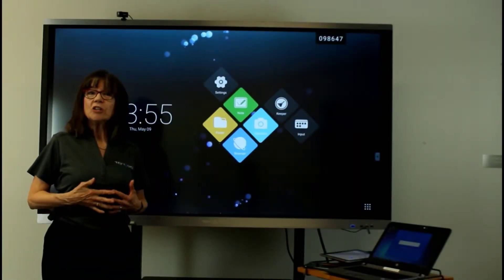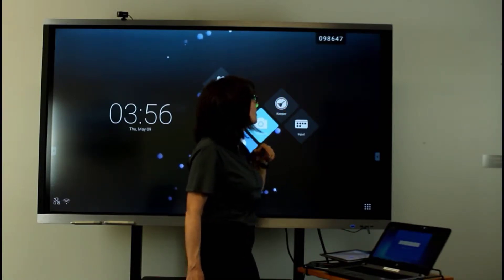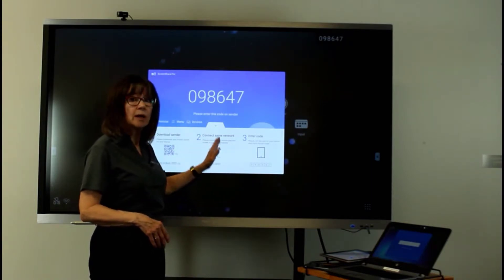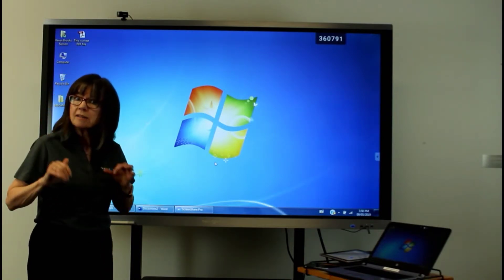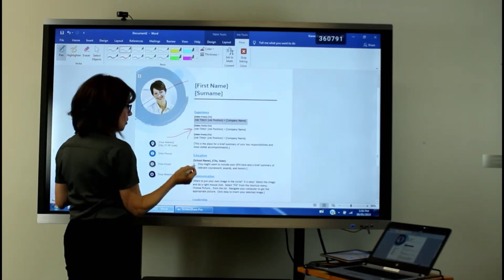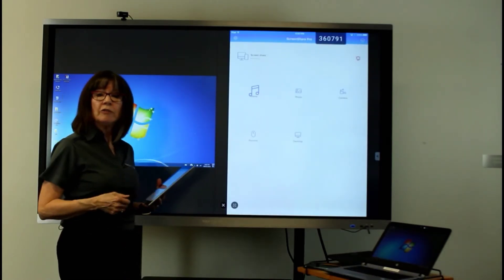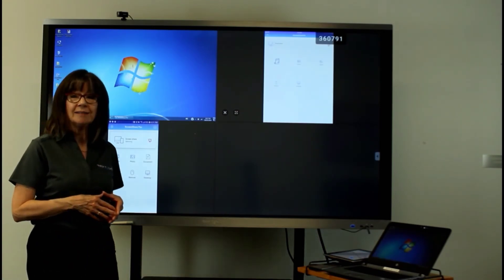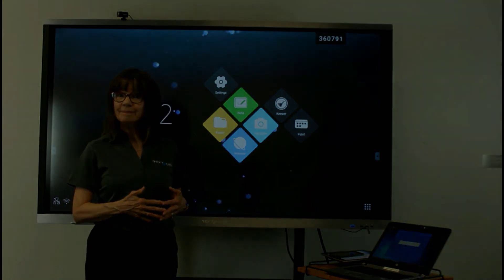RevTouch - Wireless Screen Sharing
Screenshare allows you to wirelessly connect any device to the display to share audio and video. Full mirroring capabilities for devices using Android, iOS, OSX and Windows operating systems.

Simple and secure PIN code connectivity permits you to connect multiple devices to your display, all at the same time

RevTouch interactive displays feature the latest technologies including 20 point multi-touch, Ultra HD / 4K resolution, and wireless capabilities. Built-in Android operating system allows for ‘out of the box’ collaboration, and can also be upgraded to an onboard PC.